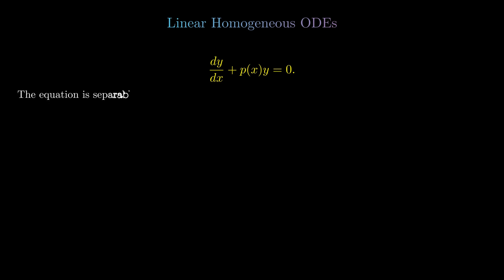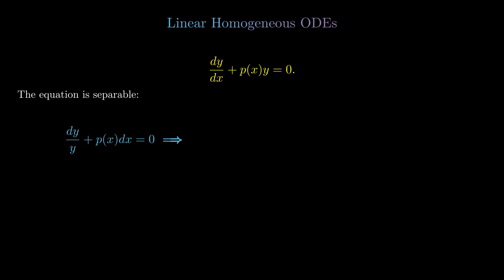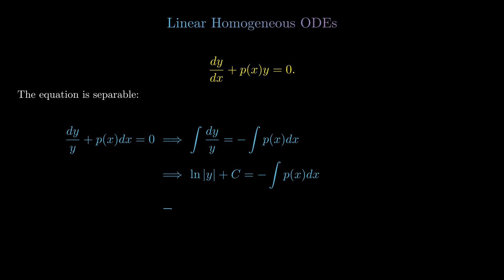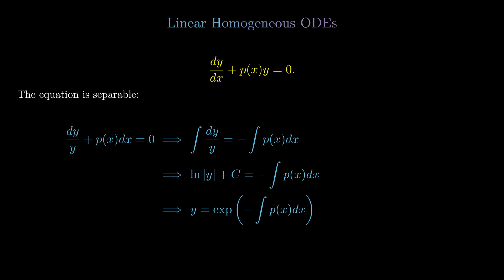Derivation of the integration factor for first-order ODEs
An elementary derivation of the integrating factor which is used in solving first-order ODEs.